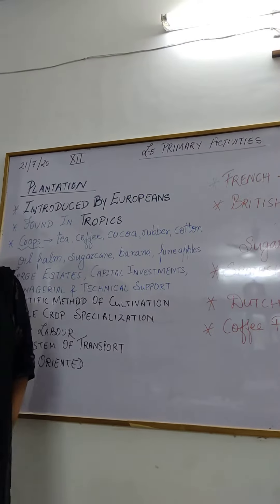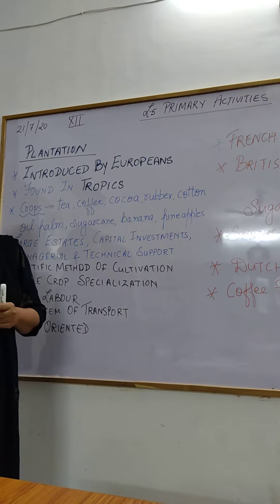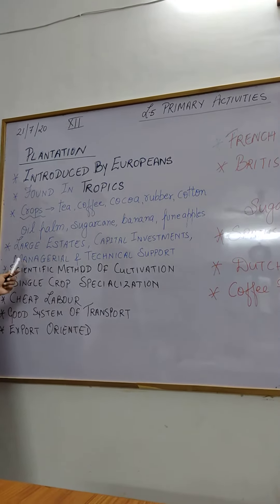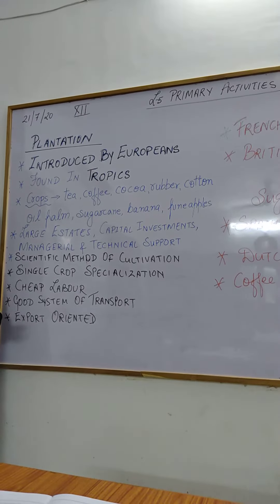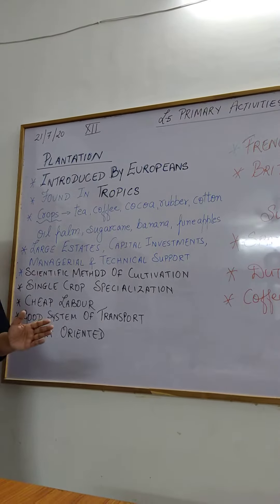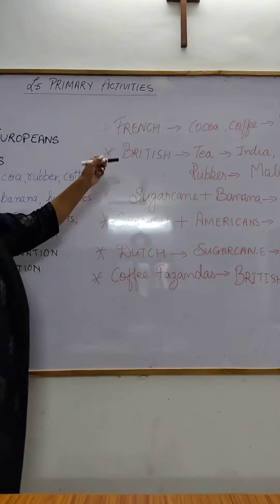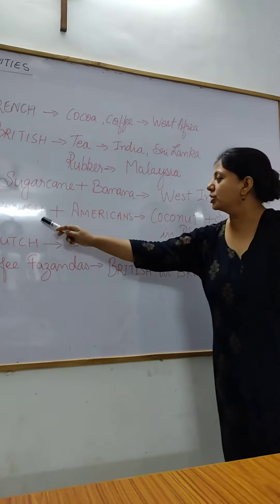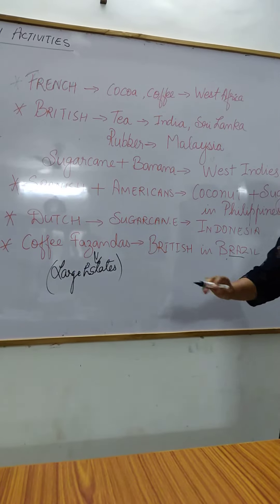Primary activities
Plantation